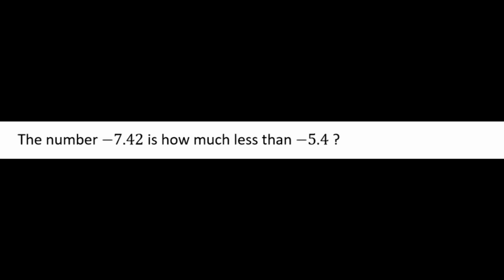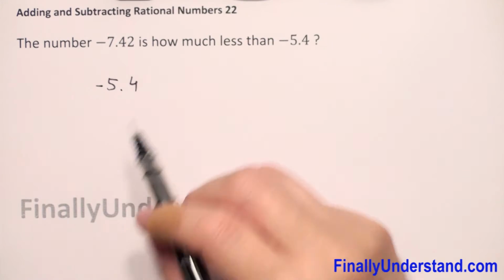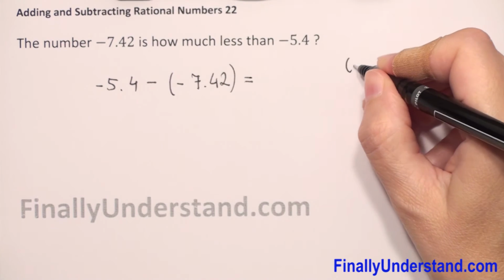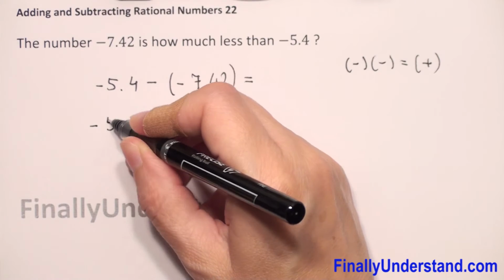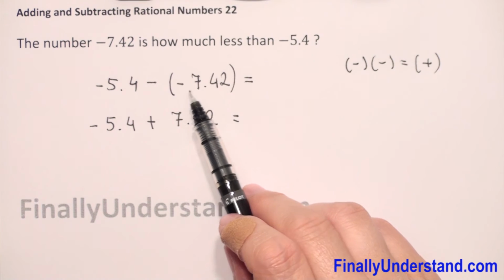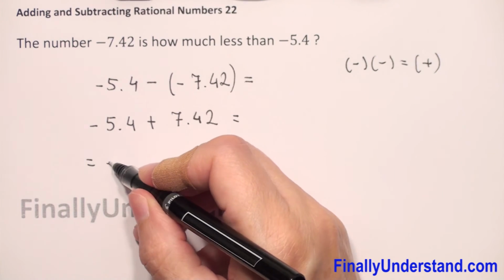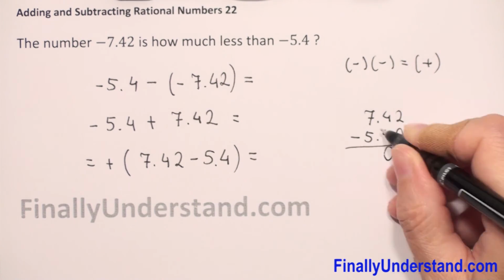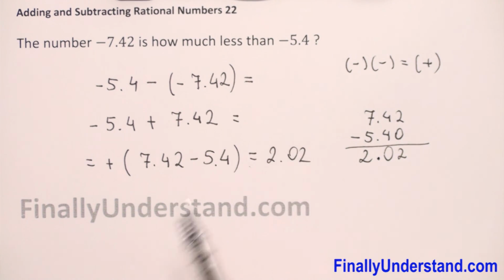How to Add and Subtract Rational Numbers | Math 22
In these videos, you’ll learn how to add and subtract rational numbers — including fractions, decimals, and integers. Perfect for students, teachers, and anyone who wants to understand rational number operations clearly.